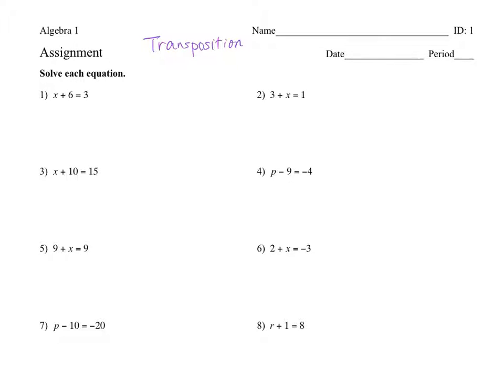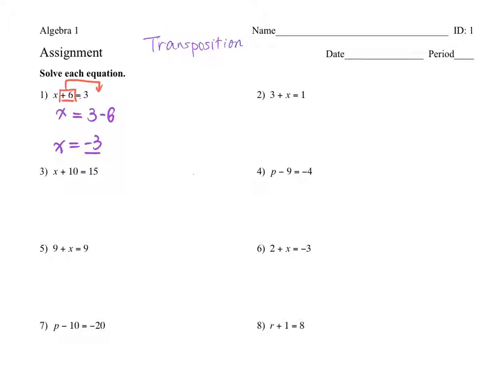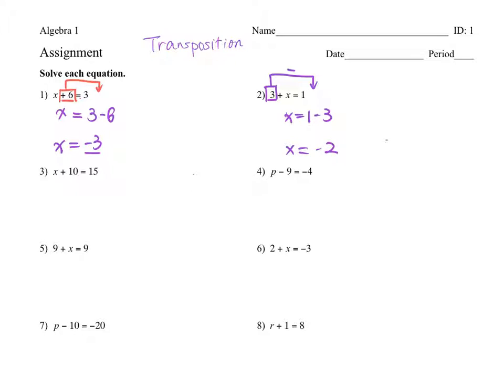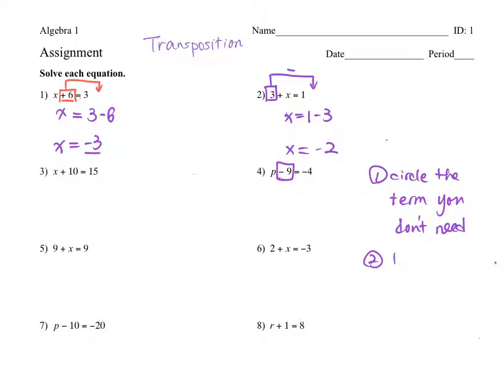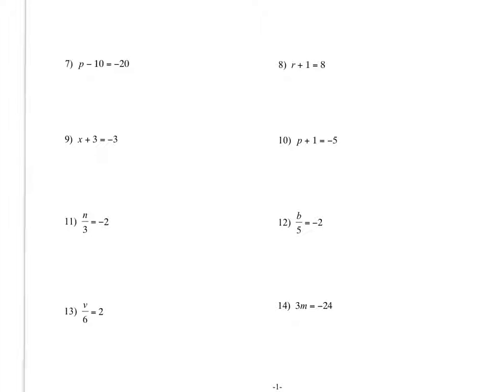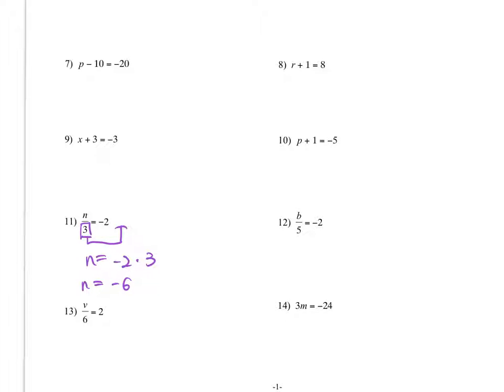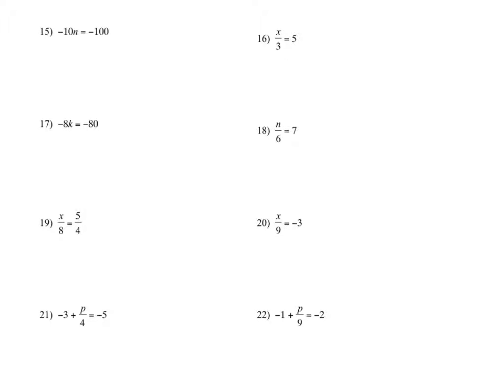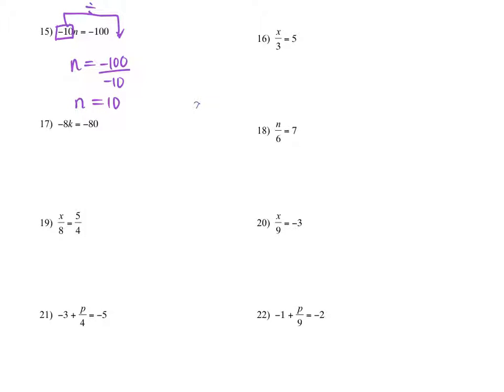alg-1 step transposition